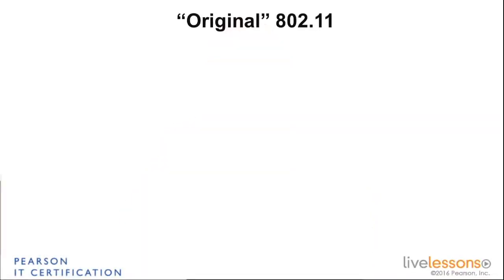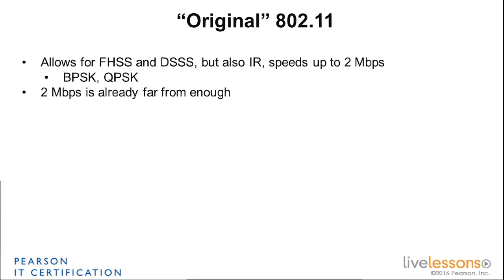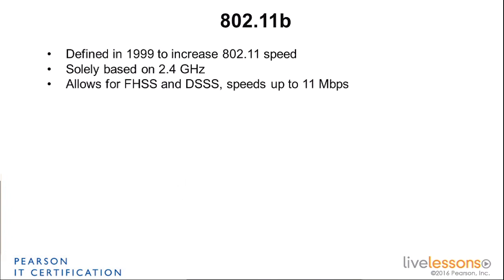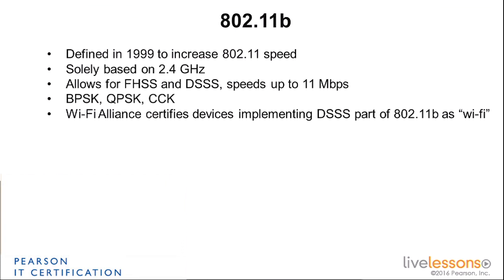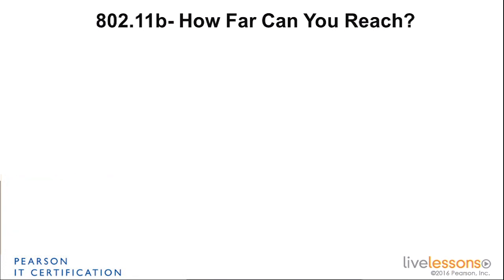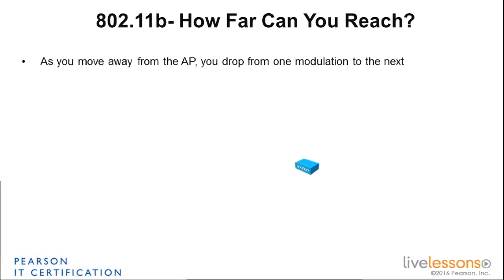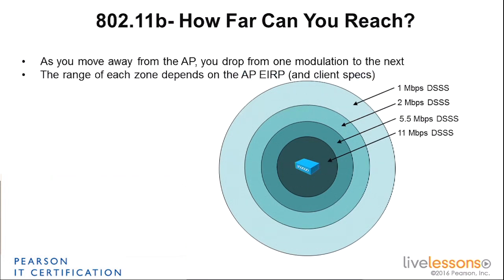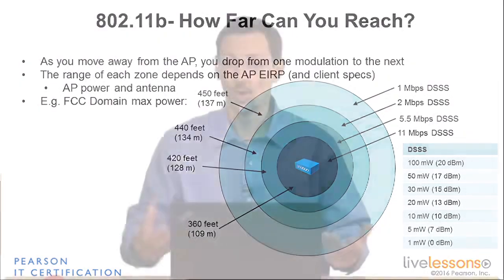4 1 The Evolution of 802 11 and 802 11b CCNA Wireless 200 355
4.1 The Evolution of 802.11 and 802.11b - CCNA Wireless 200-355